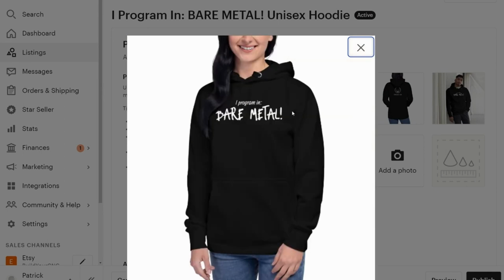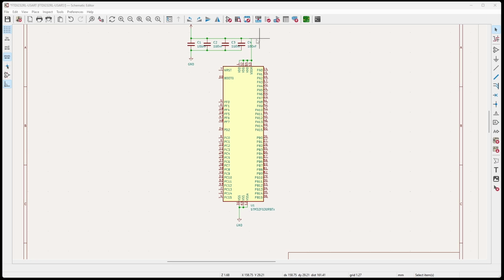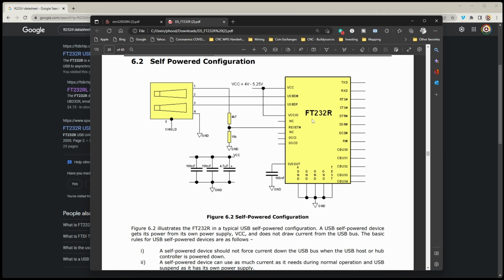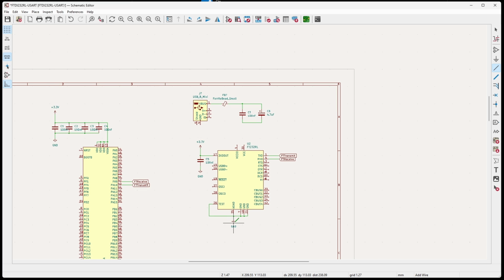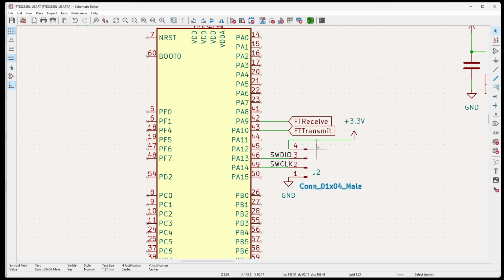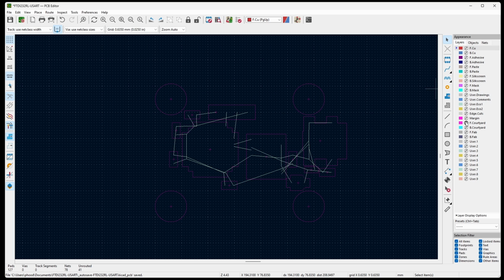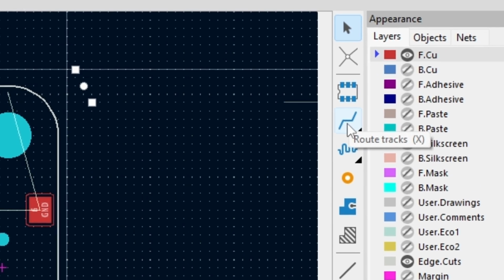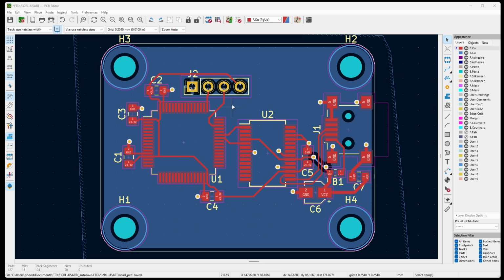KiCAD PCB Design for Beginners Using Application Notes for STM32 and FT232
This video was made for my usual viewers, but if you want to get started in PCB design and schematic layout, this is for you!

Learn how to use integrated circuit application notes to make circuits, or to add to your existing microcontroller projects.

FTDI USB to Serial interface

In this video, I show how to receive a character.

If you already have  the microcontroller, here are some breakout boards to use:
64 pin
48 pin and others

Resistor Assortment Kit:

The  Dynamixel servo I will be using in the USART videos:

Microfarad Capacitor Assortment:
Electrolytic Capacitor Assortment:

The brand of the multimeter that I use and the one I recommend